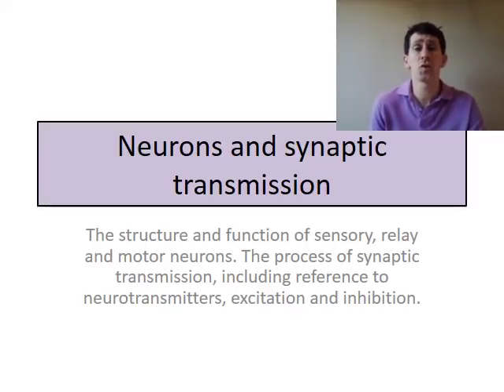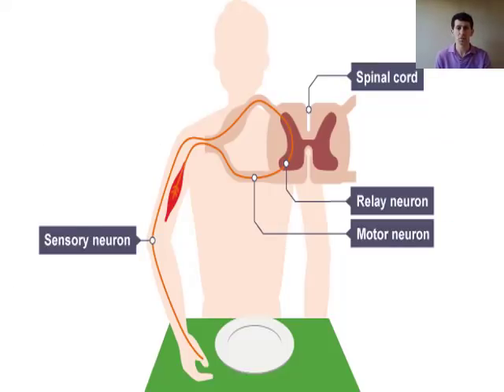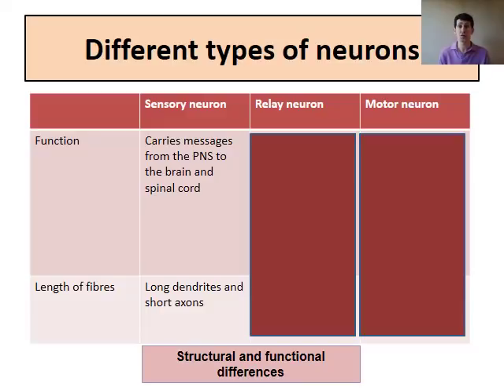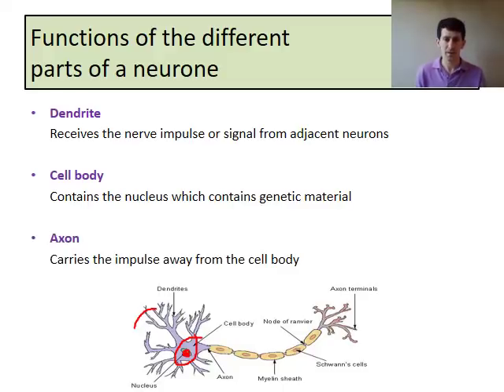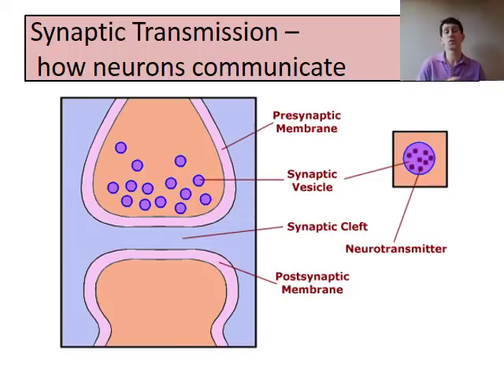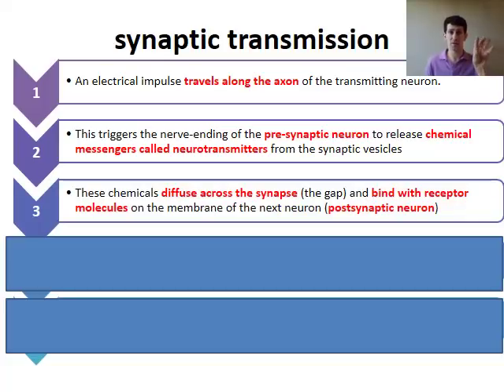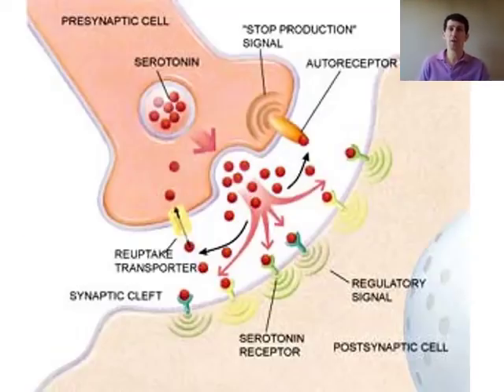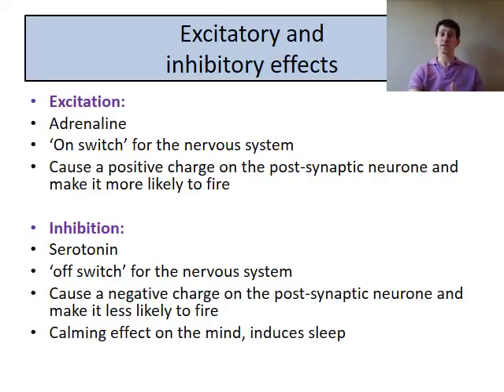biopsychology Neurons and synaptic transmission